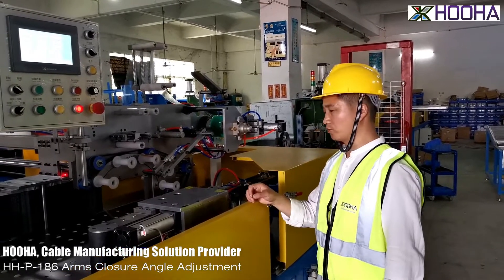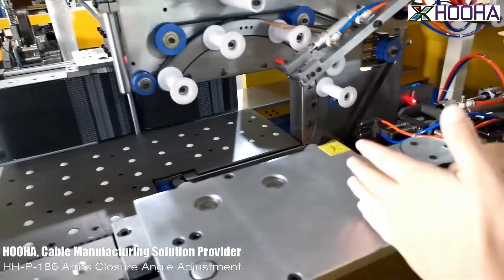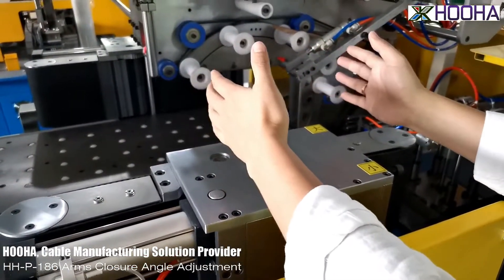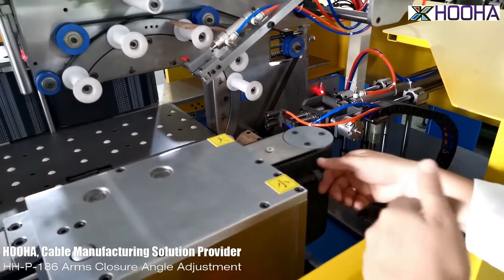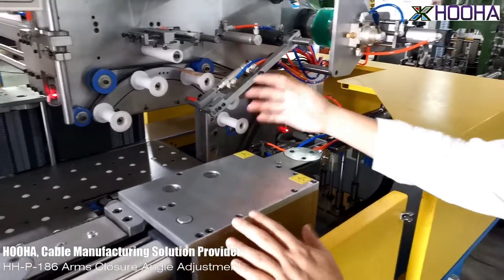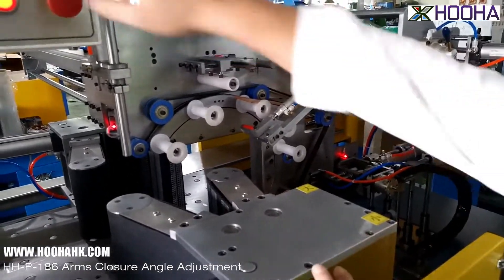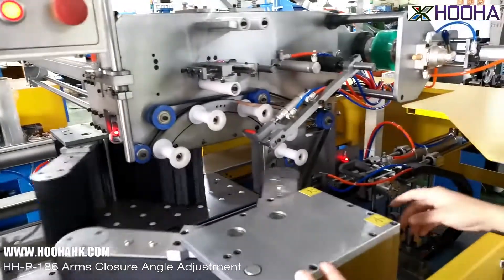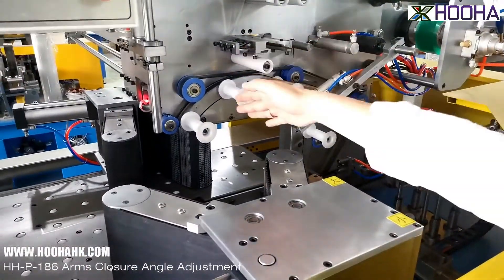HH P 1860 Automatic Coiling and Wrapping Machine Arms Closure Angle Adjustment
The arms for HH-P-1860 coiling and wrapping machine is much bigger, so it's Pneumatic contol. The way to adjust the arms closure angle is different. This video will give you a detailed guide.

Hooha has been specialized in wire and cable solution, die casting industry for more than 10 years.
for more information and machines.